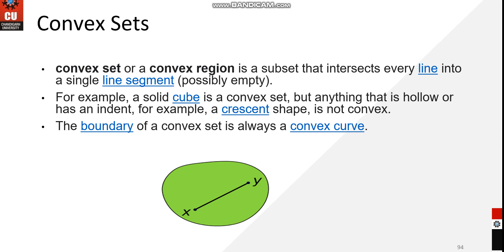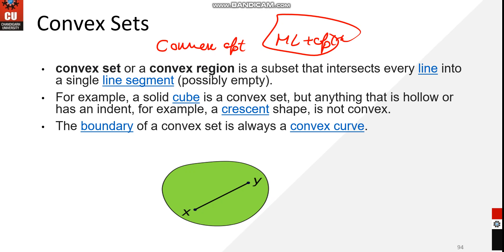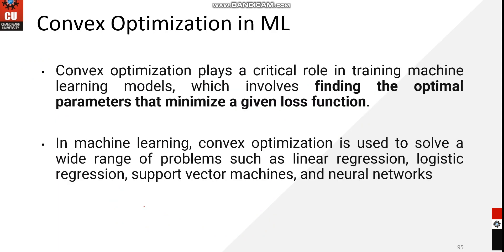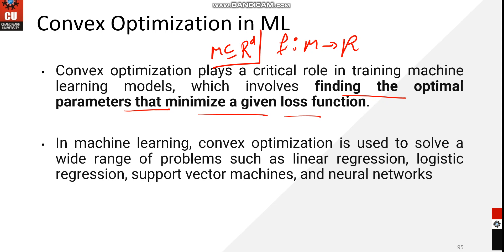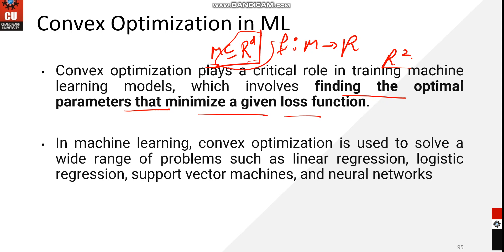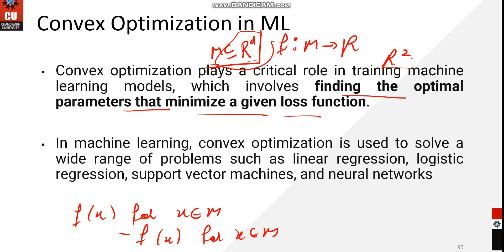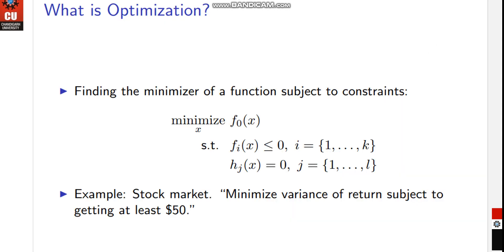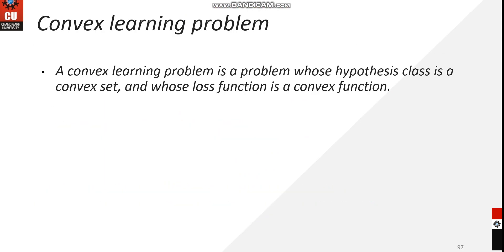CONVEX OPTIMIZATION IN MACHINE LEARNING